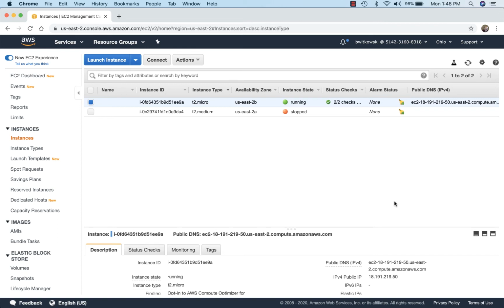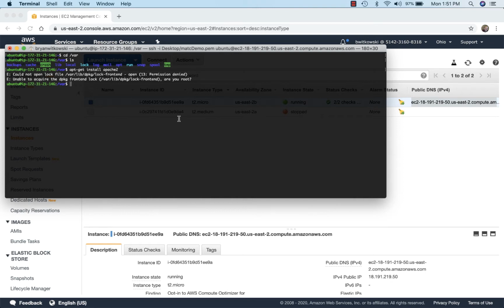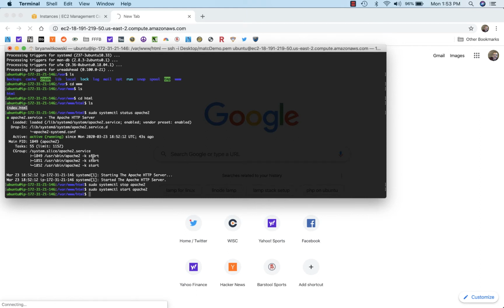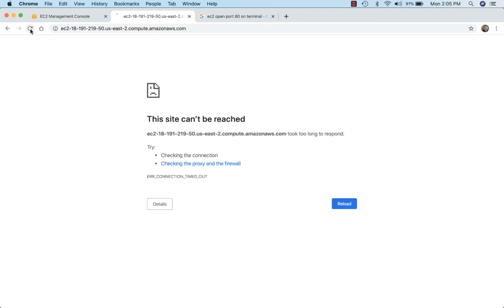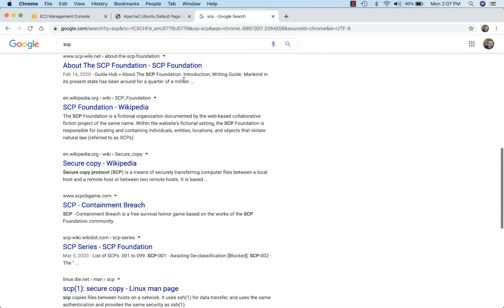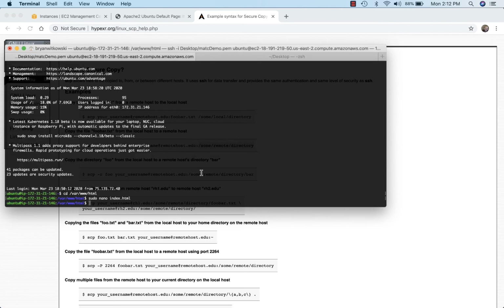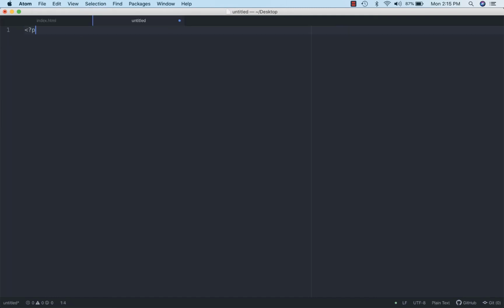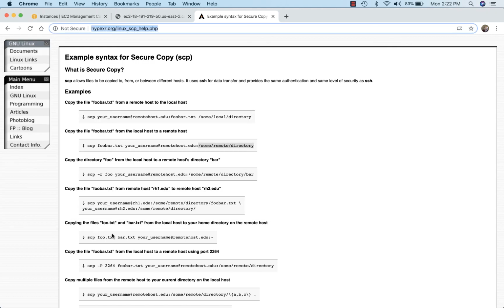18 - EC2 Install Apache & PHP